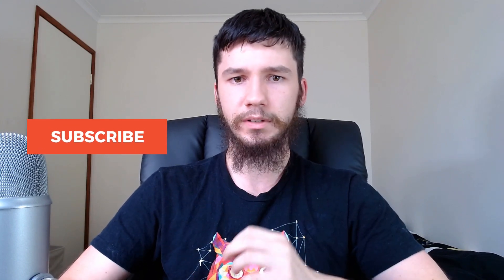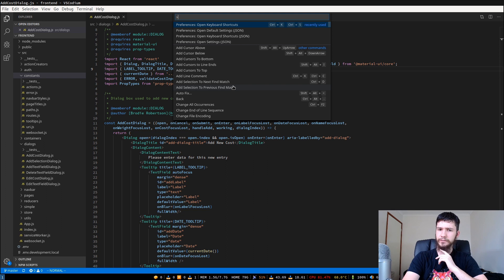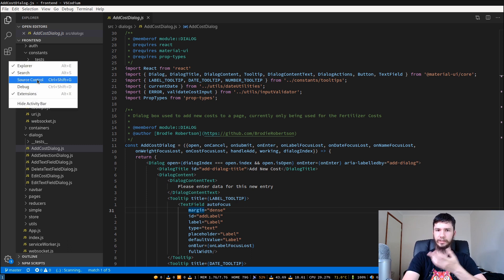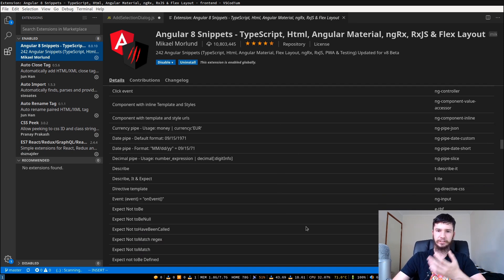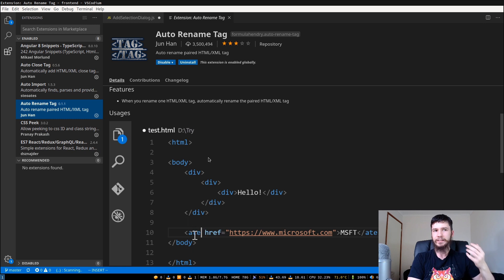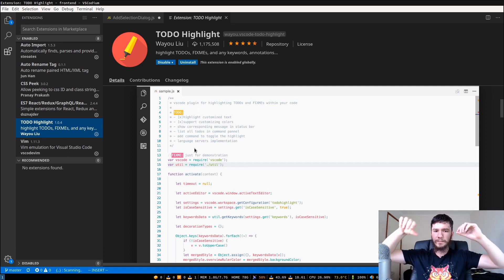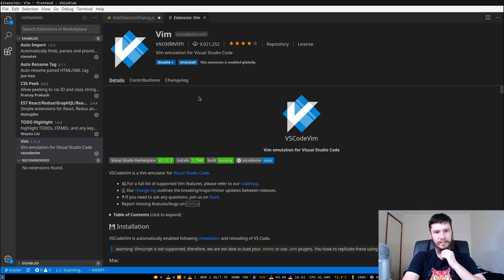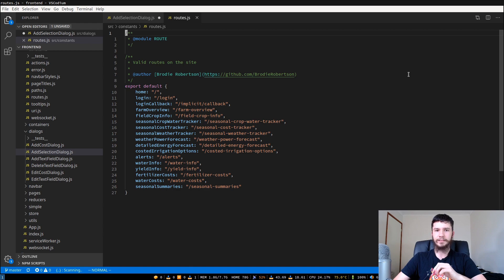Taking A Look At My Riced Up VSCode Setup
I've been using VSCode for well over a few years and generally I really like it but it has or at least had some really basic features missing from it and that's where plugins/extensions come in to help. I also use the Vim plugin so modifying some of the default key bindings to fit more within that style makes the application far easier to use.

My Links
LBRY Referral:

🎥 LBRY:
lbry://@BrodieRobertson#5

Credits
🎵 Opening music